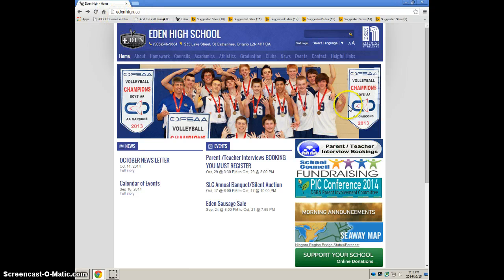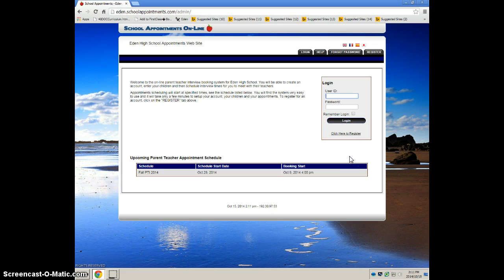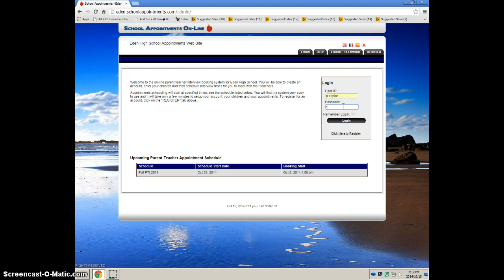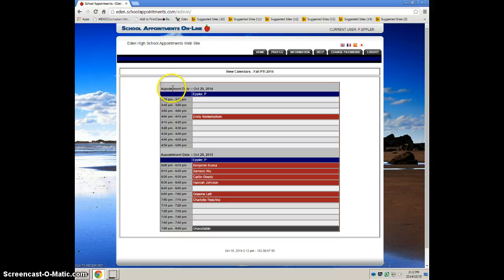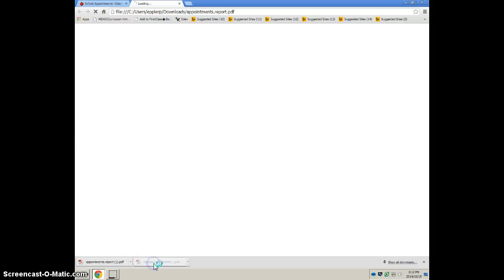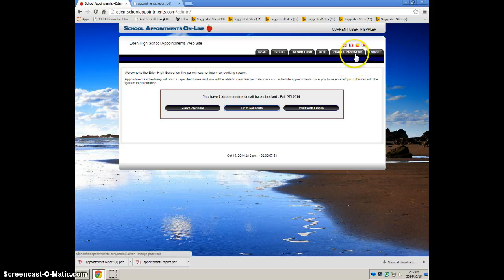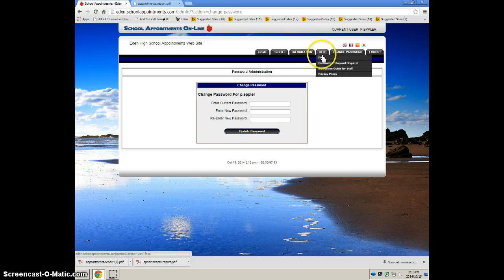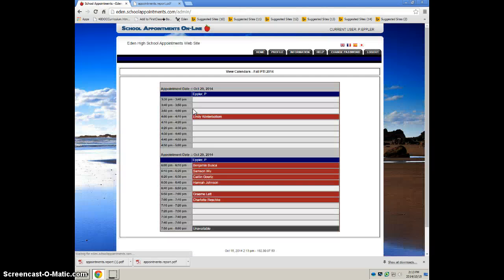Online booking app Login how to